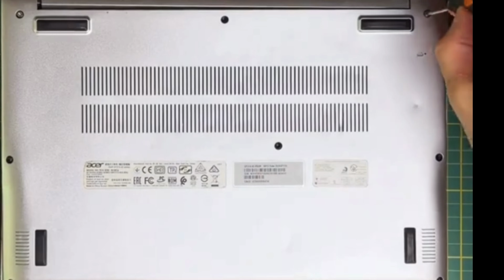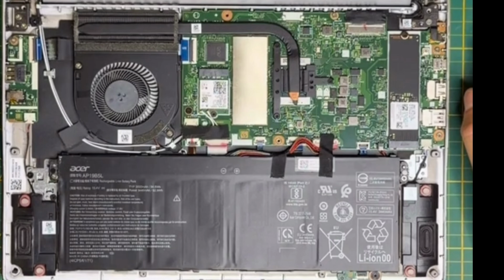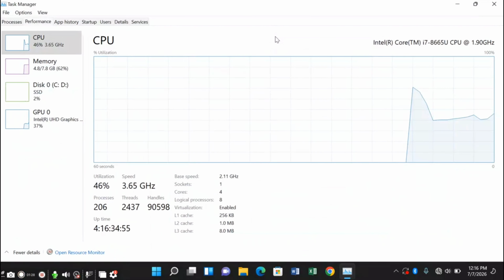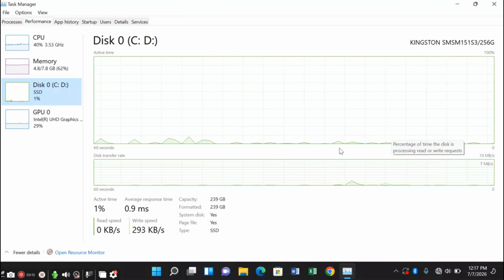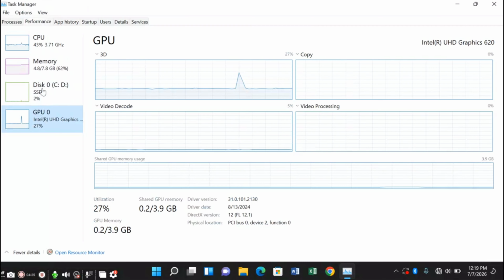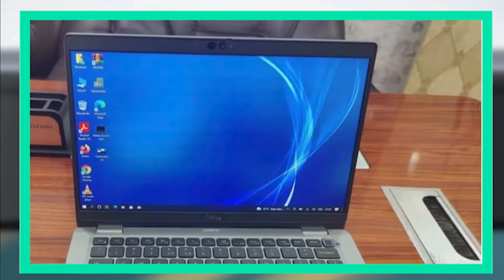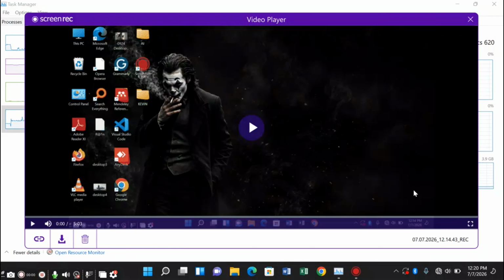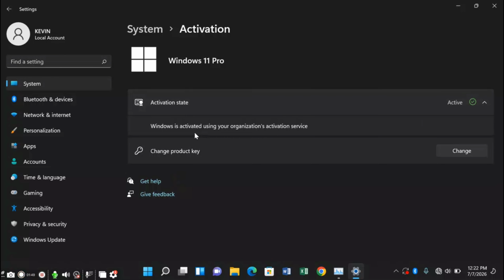How to Choose the PERFECT Laptop in 2026 | Best for BIT Students, DJs, Business Students & More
💻 Planning to buy a new laptop but don't know which one is right for you? This complete 2026 laptop buying guide will help you choose the perfect laptop based on your needs and budget.

In this video, you'll learn how to check the most important laptop features, including: ✅ Processor (Intel Core, AMD Ryzen & more) ✅ RAM – How much do you really need? ✅ SSD vs HDD – Which is better? ✅ Graphics Card (Integrated vs Dedicated GPU) ✅ Display size, resolution & refresh rate ✅ Battery life ✅ Ports and connectivity ✅ Build quality and keyboard ✅ Storage capacity

I'll also explain the best laptop specifications for different types of users, including: 🎓 BIT/Computer Science students 📊 Business students 🎧 DJs 🎬 Movie lovers 🎮 Gamers 🎥 Video editors 🎨 Graphic designers 💼 Office workers 👨‍💻 Programmers

By the end of this video, you'll know exactly what laptop specifications to look for and avoid spending money on features you don't need.